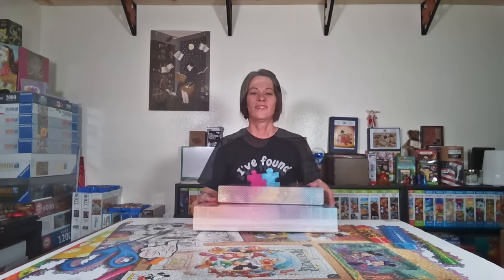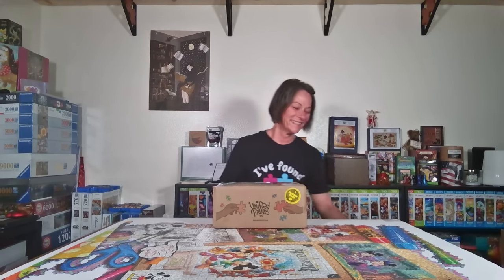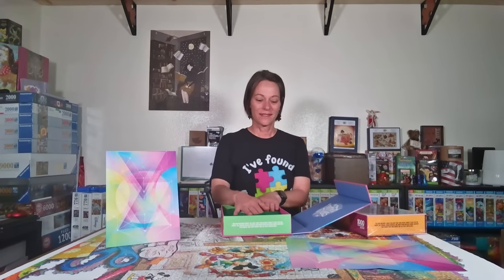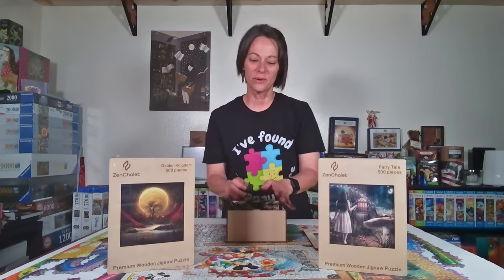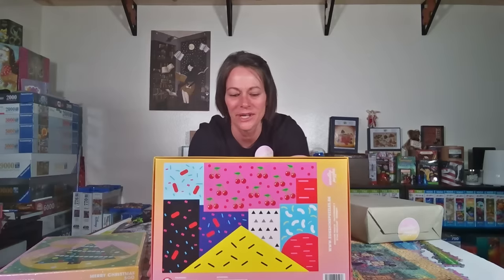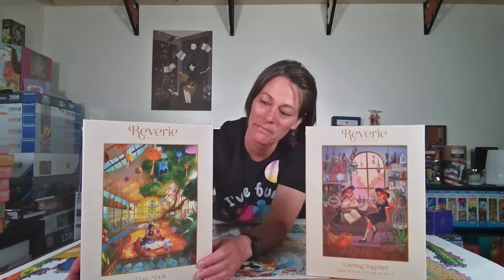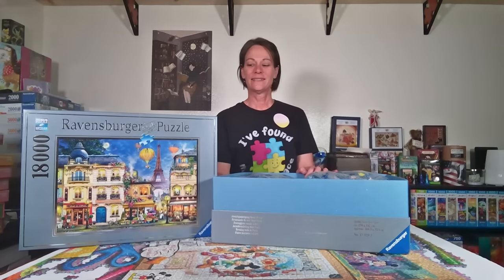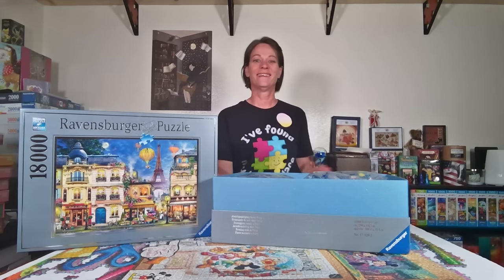Huge Puzzle Haul with a Couple of Big Surprises! AND how many puzzles do I have?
Hi Everyone! In today's video, it is a huge puzzle haul! And I tell you just how many puzzles are actually in my to-do pile! =)

Trefl 9000 piece Disney puzzle

18,000 piece Evening Walk in Paris - It is not showing on their website at this time, but keep checking back because you never know!

Check out my Society6 Puzzle store for puzzle related items I designed, including puzzles and mugs!!